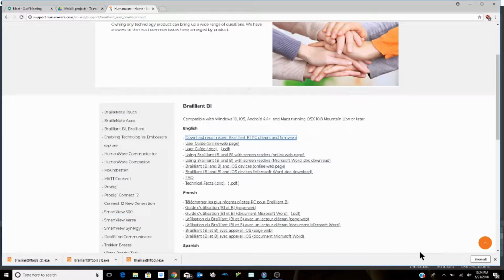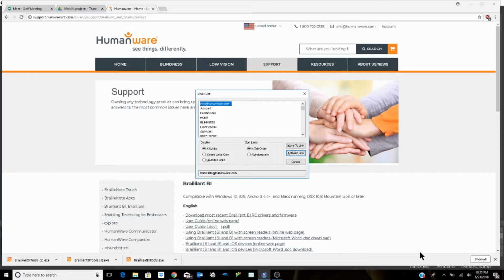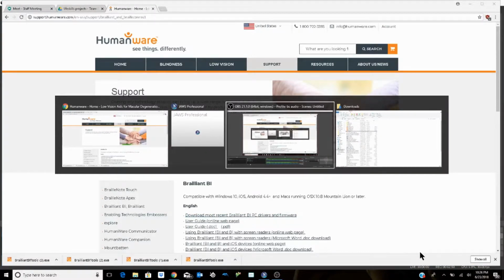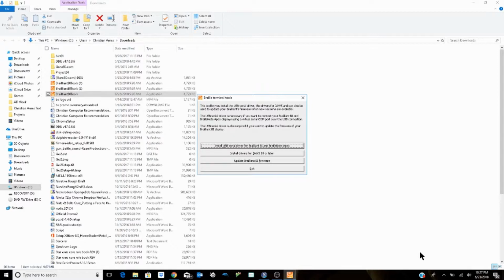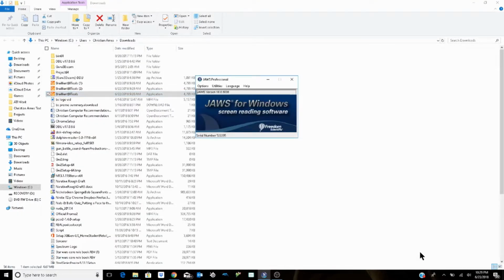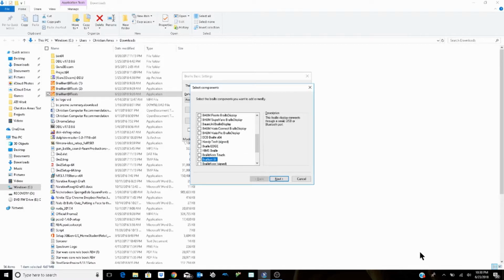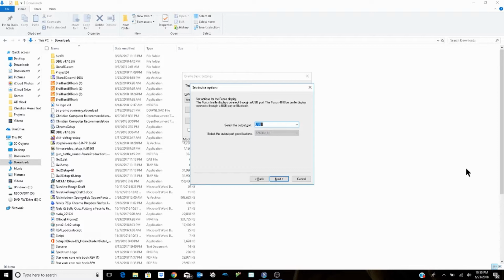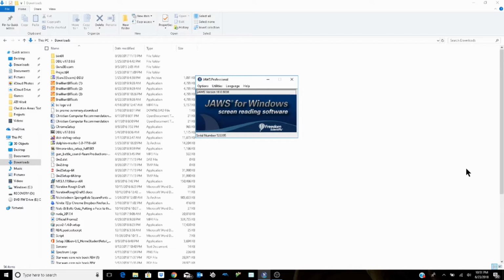Brailliant BI 32 Lesson Two: Connecting To JAWS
How to connect your Brailliant BI 32 to JAWS on your computer. Presented by Christian A.